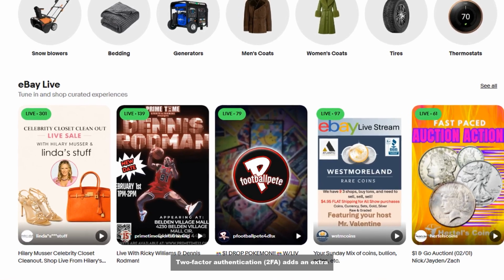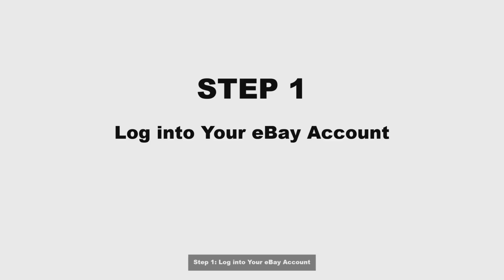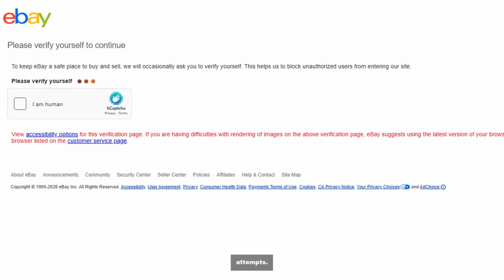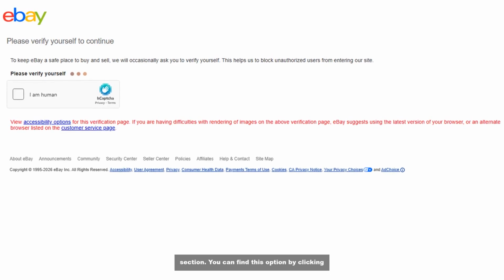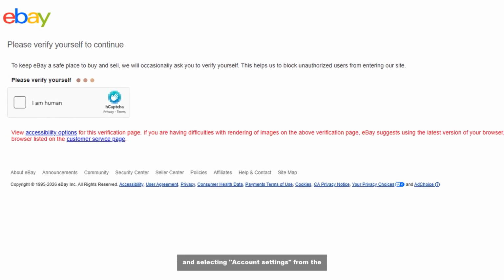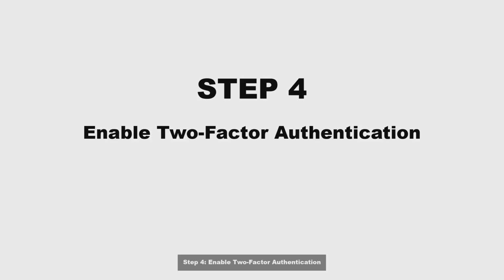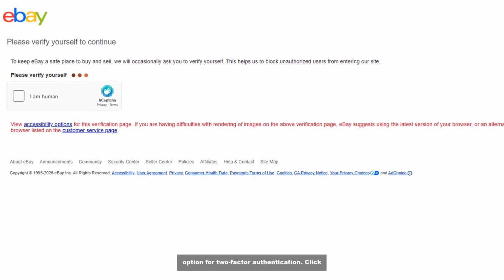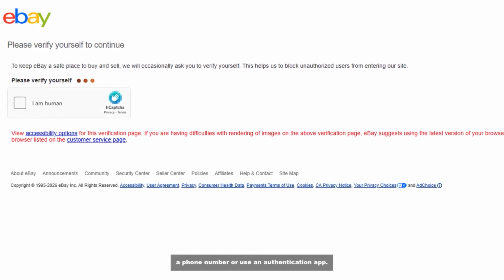How To Turn On Two Factor Authentication For eBay 2026 (QUICK FIX)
In this video, we will guide you through the steps on how to turn on two factor authentication for eBay 2026 (QUICK FIX). Protect your eBay account with this essential security feature and learn how to enable it easily.